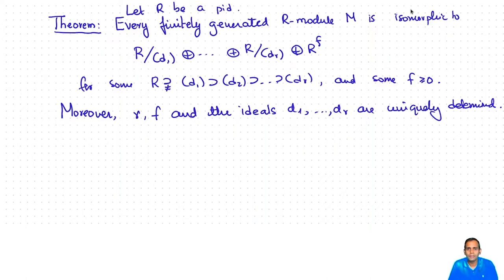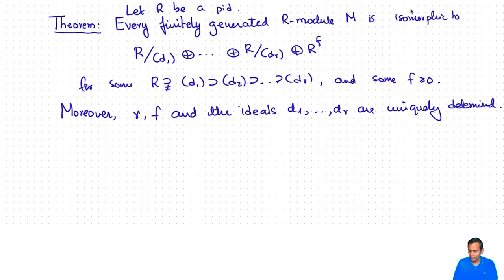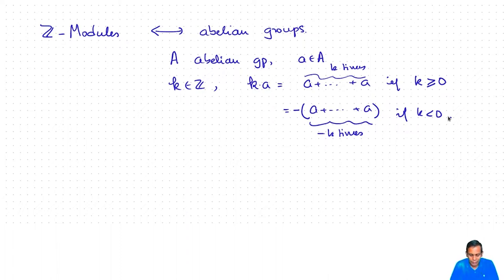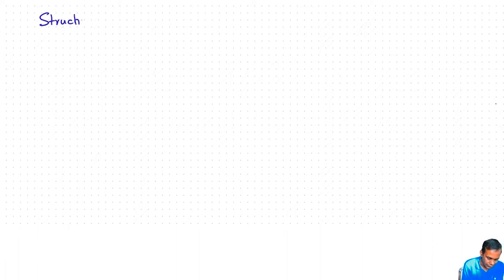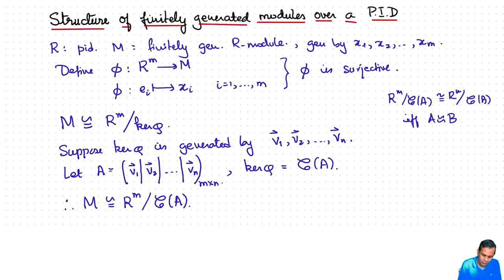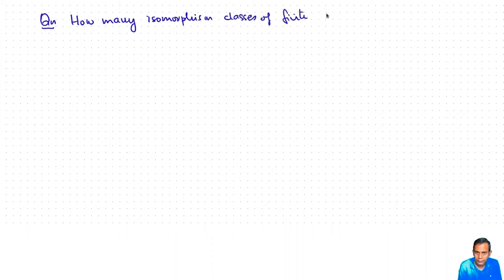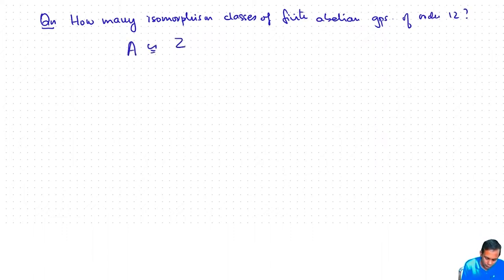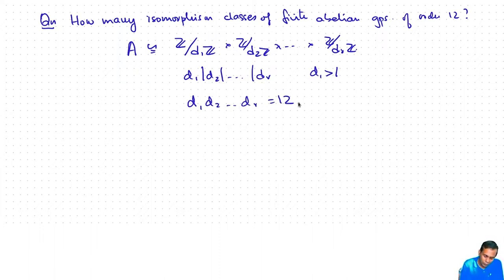Structure of a finitely generated abelian group